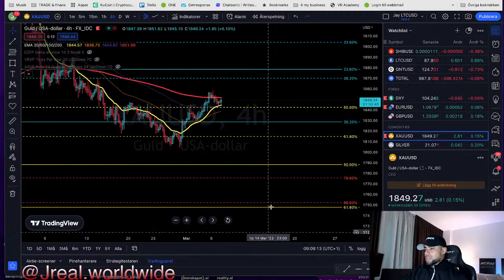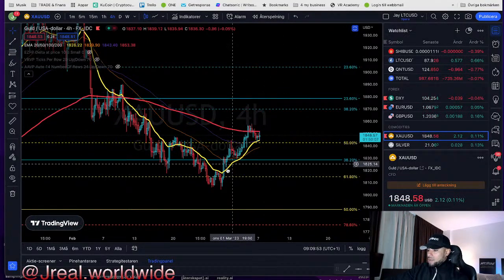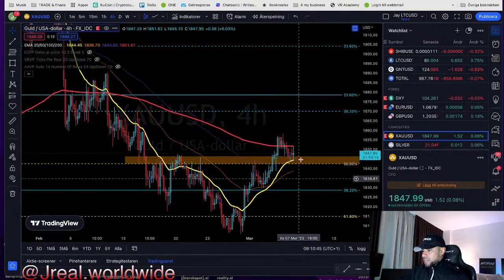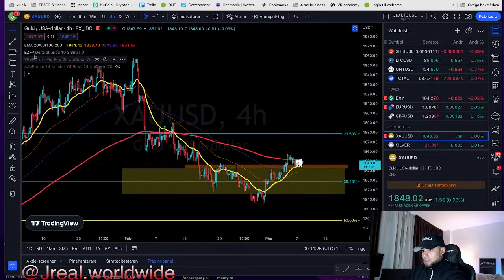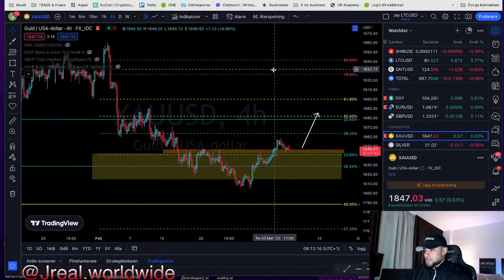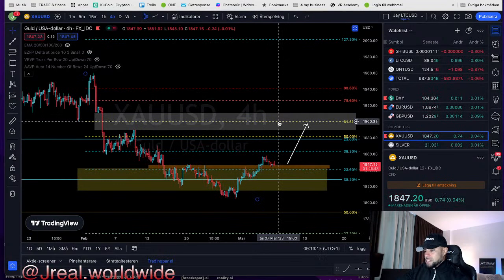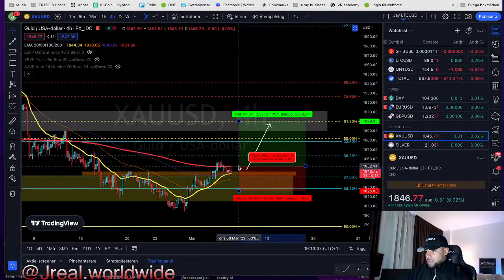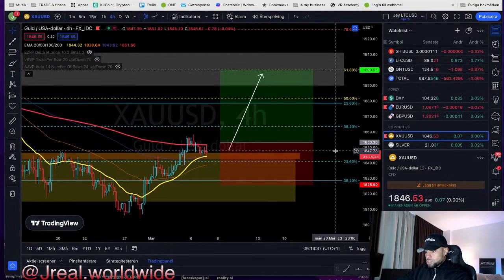LIVE FOREX TRADING LONDON SESSION - BREAKING DOWN GOLD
In this Live trading session we are breaking down gold and preparing setups for the market news